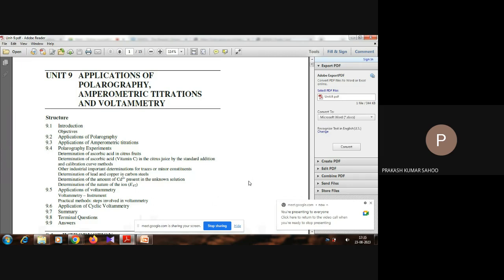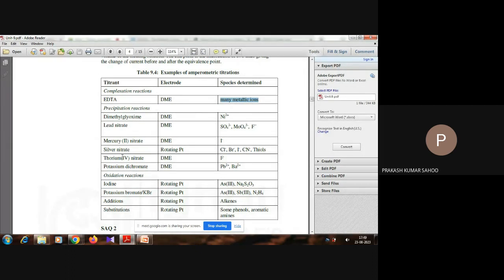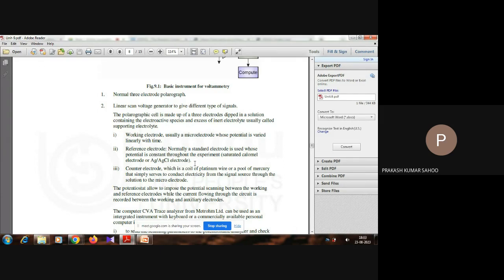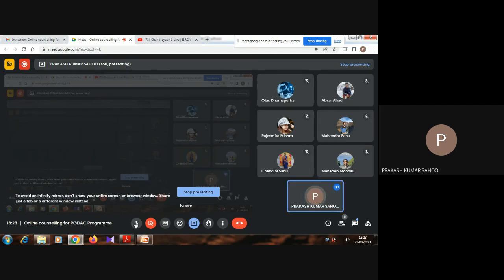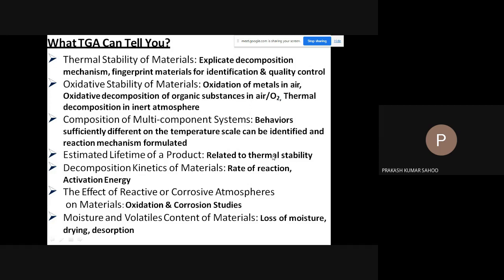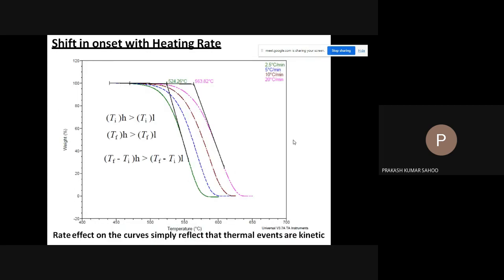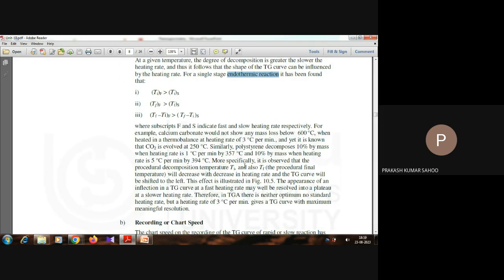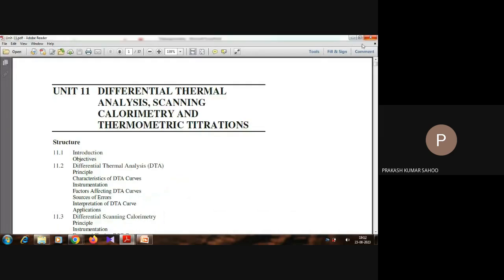MCH-4 [Class - 5/7]